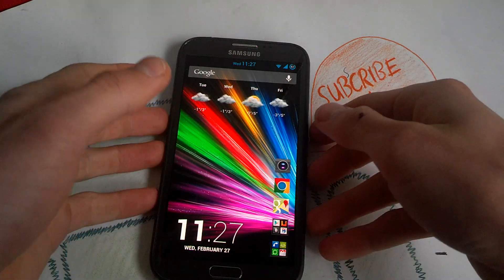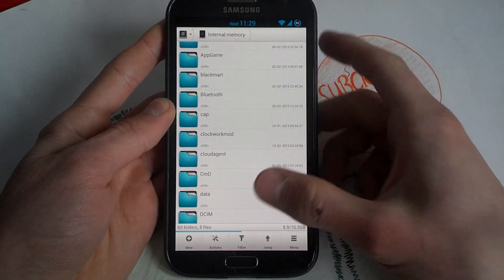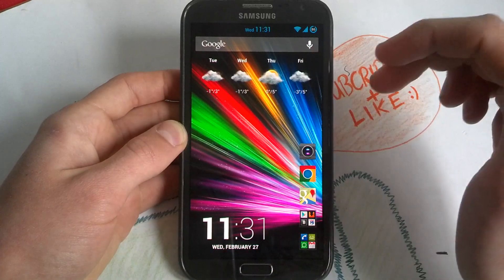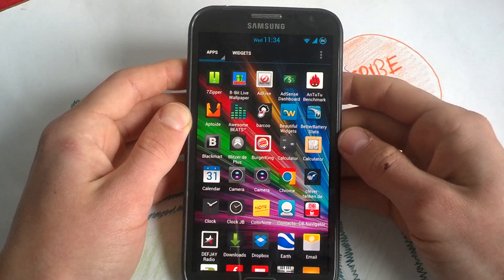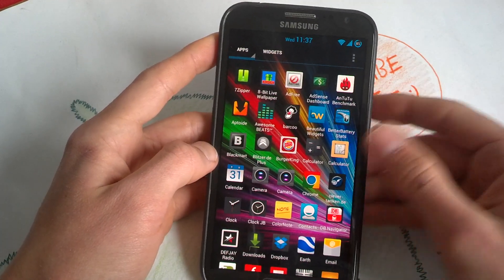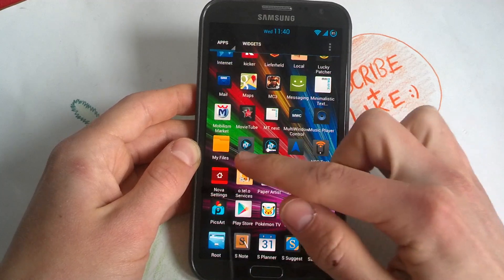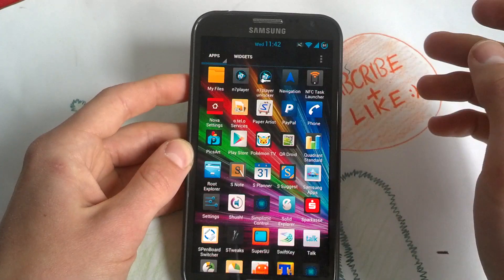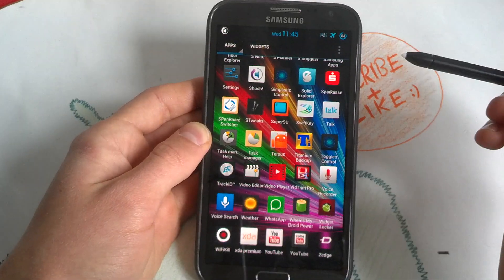What's on my Android #1 [Apps, Widgets, Setup]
Enjoy and don't hesitate when you have a question ;)